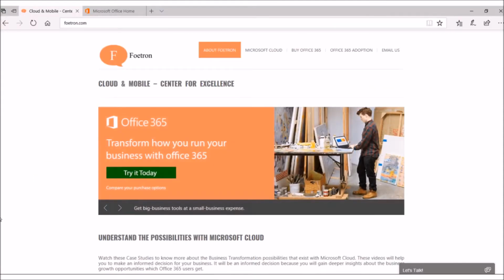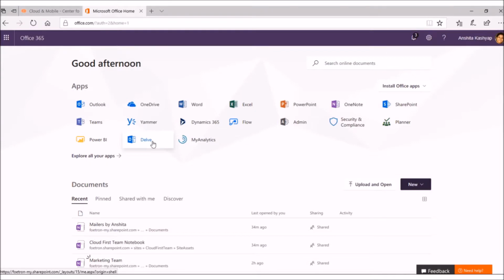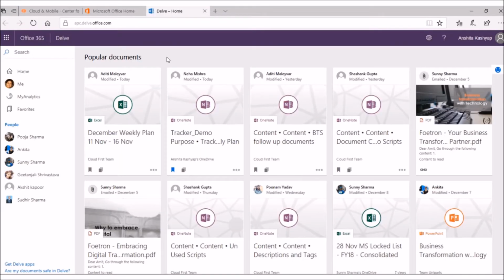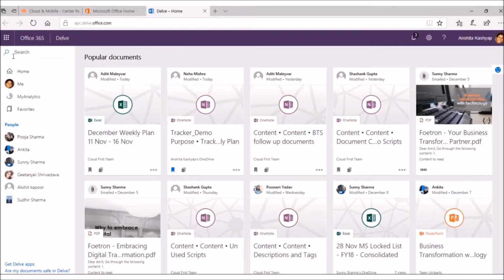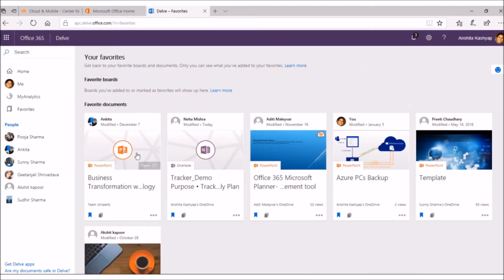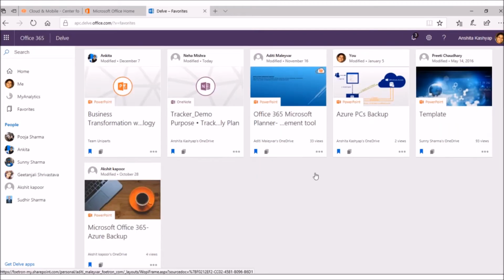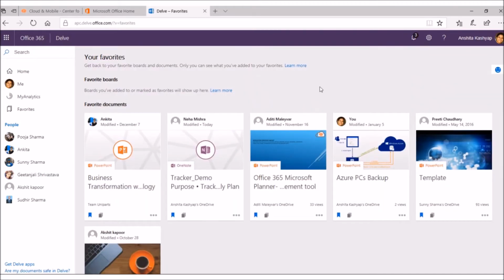How to find your favorite documents in Microsoft Delve?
Microsoft Delve is information management tool Office 365 tool which allow you to focus on documents which you want to focus on currently. You can search your documents shared documents , mark your documents as favorite for easier access as well. Not just this, you can search for your favorite marked documents also. So watch this video and learn how you can search for your favorite documents in Microsoft Delve.